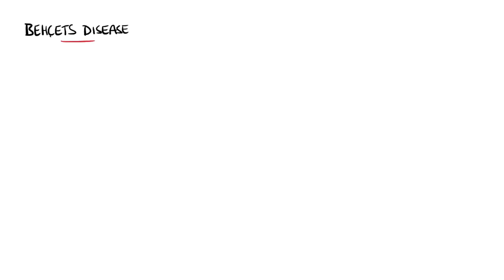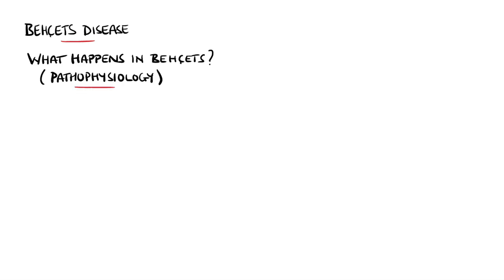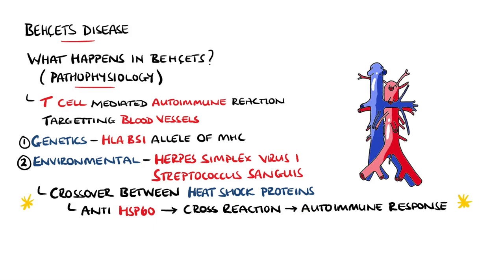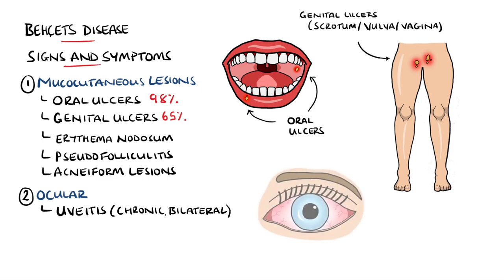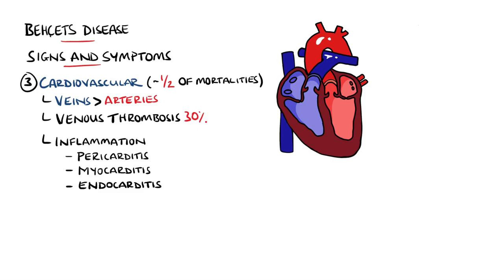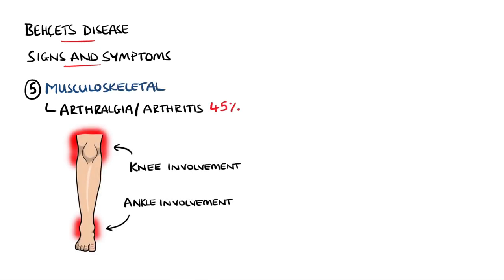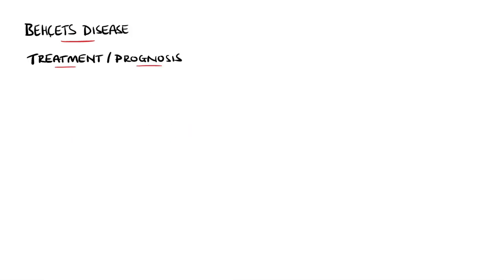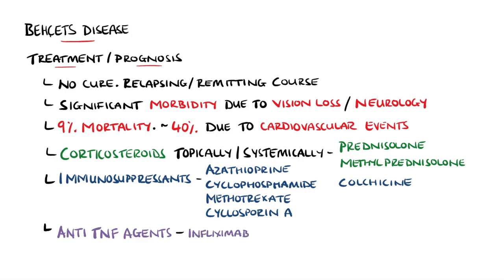Behcets Disease - Signs and Symptoms (with Triad) | Pathophysiology | Criteria & Treatment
Behcets disease is a rare systemic vasculitis, we look at the signs and symptoms of Behcets disease including the common triad of oral ulcers, genital ulcers and uveitis. Also includes the pathophysiology of behcets disease and proposed mechanisms of behcets. We then go through how behcets disease is diagnosed using the International Study Group Criteria and how it is managed.

Video Timestamps:
0:00 What is Behcets Disease + Epidemiology
0:56 Pathophysiology of Behcets Disease / Mechanism of Behcets Disease
2:21 Signs and Symptoms of Behcets Disease
5:39 How is Behcets Disease diagnosed? Diagnosis of Behcets Disease (International Study Group Criteria)
6:07 Treatment of Behcets Disease / Management

USEFUL STUFF FOR STUDENTS:
1) FREE Amazon Prime 6 Months for Students
2) Pocket Cards: Lab Values / References / ECG / History Taking (Cheatsheets for rotations!): US UK
3) Suture Practice Kit: US UK

Other Questions answered and video tags:
Behcets Disease
What is behcets disease
Signs and symptoms of behcets disease
Pathophysiology of behcets disease
Diagnosis of behcets disease
Treatment of behcets disease
Behcets disease signs and symptoms
Behcets disease diagnosis
Behcets disease treatment
Behcets syndrome
Behcet syndrome
Behcet disease
Behcet disease treatment
Behcets disease symptoms
Neuro behects disease
Behects disease pathology
what are the signs and symptoms of behects disease
what is the mechanisms of behects disease